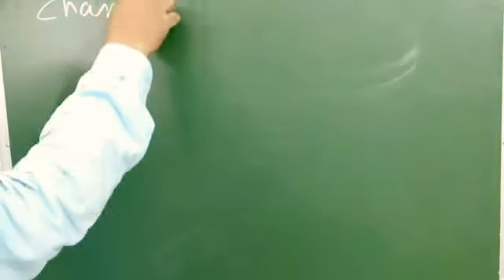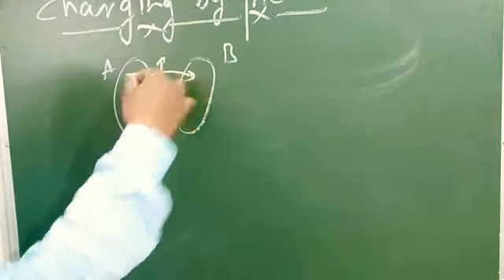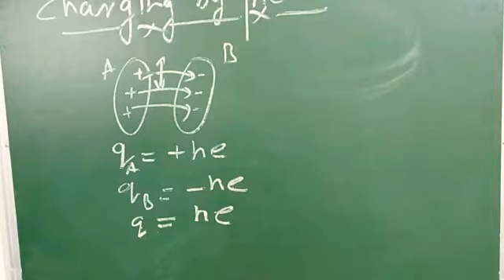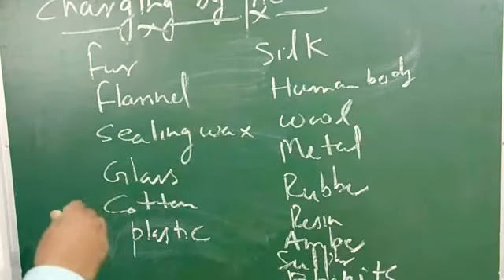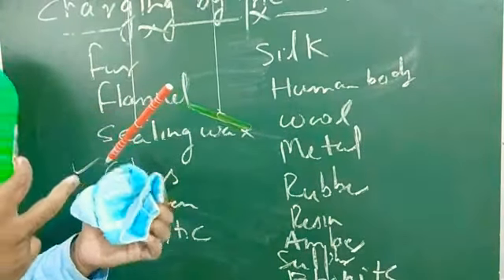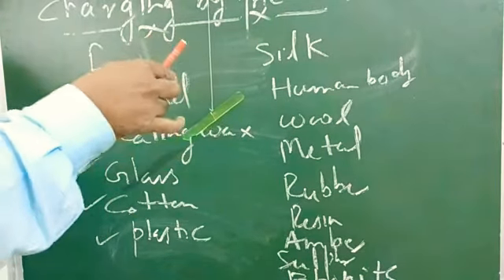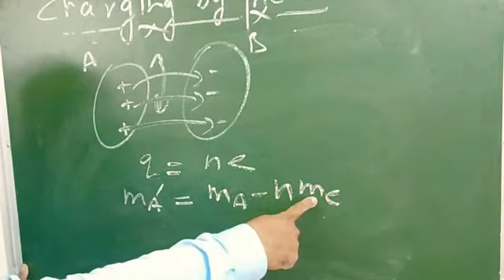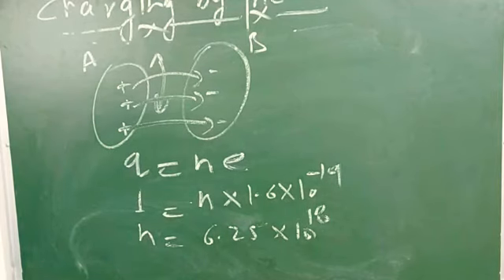Electrostatics class12 physics(charging by friction)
Frictional electricity